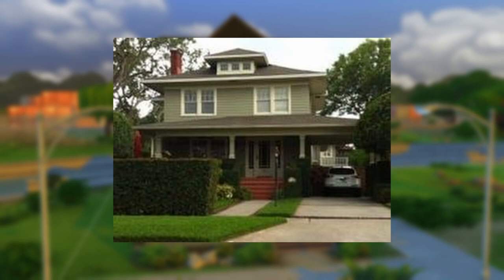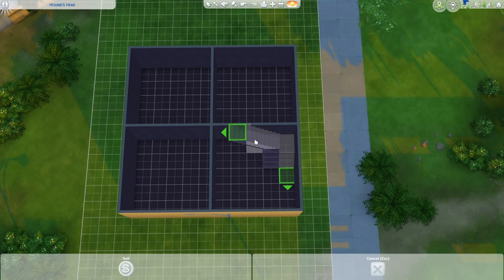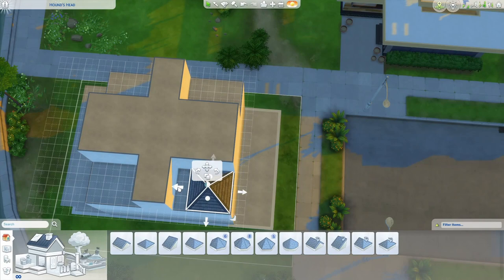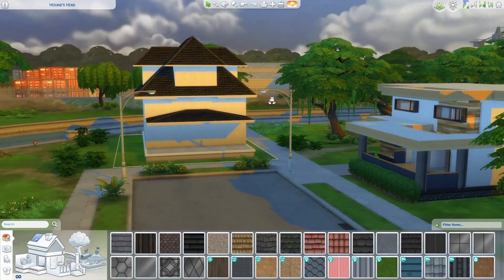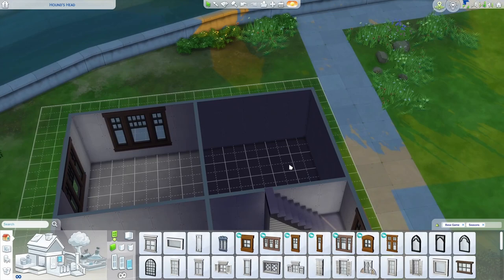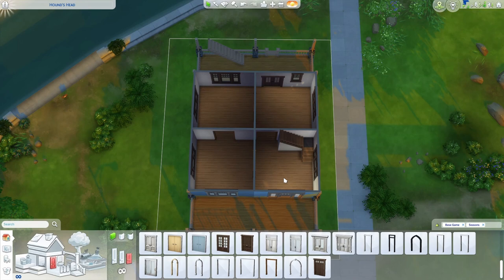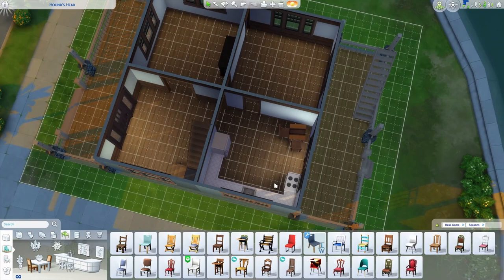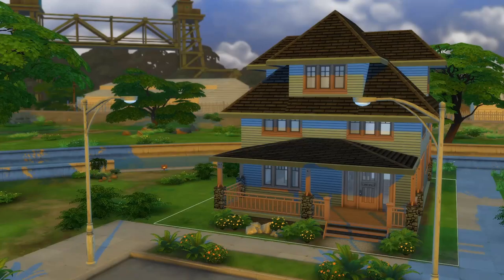How To Build a FOURSQUARE CRAFTSMAN Like a Nerd - In-Depth Sims 4 Building Tutorial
Come build a Foursquare Craftsman with me! The Foursquare Craftsman is found across the US and was mostly built between 1900 and 1930, and any constructions after that are exceptionally rare. Hallmarks of this architectural style include a cube base, a single dormer, deep front porch, and four square rooms on the two lower levels. Additions are pretty common, and can be added on as necessary, but the four square rooms at the heart of the home should remain largely the same. Also the bean was being crazy, so if I missed anything feel free to point it out in the comments.

Lot Title: Foursquare Shell